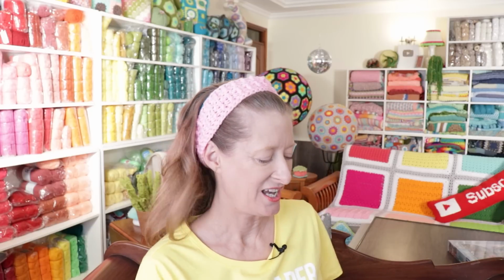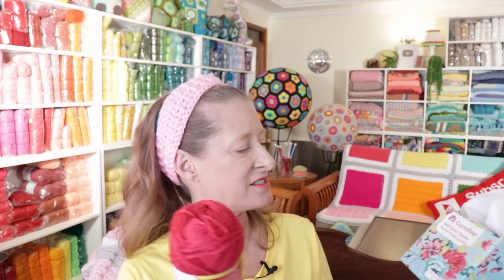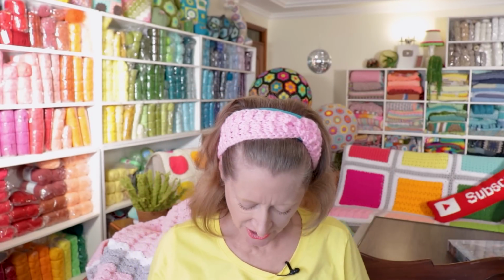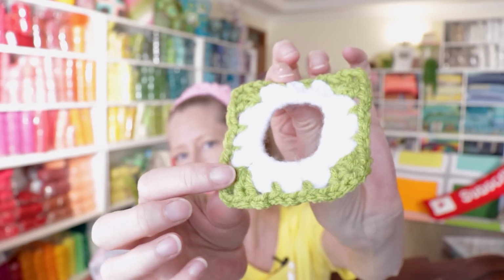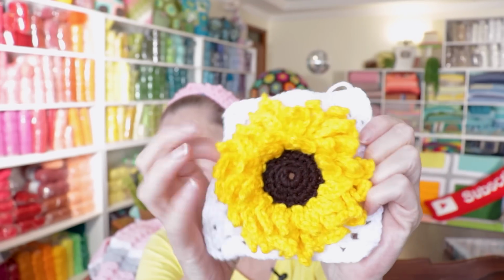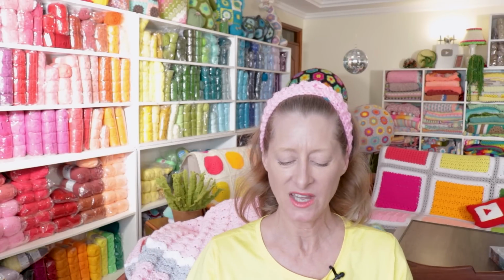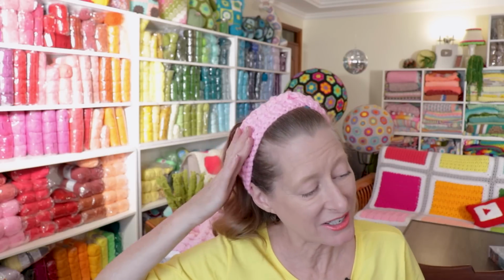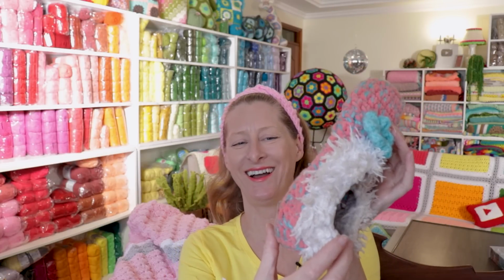Flowers, a Box, & The Guzzler! 🌺🌻🍻 New Crochet Podcast 101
A weekly update on what is going on at The Secret Yarnery.  This week?  Finished objects and big, BEAUTIFUL...   plans!!